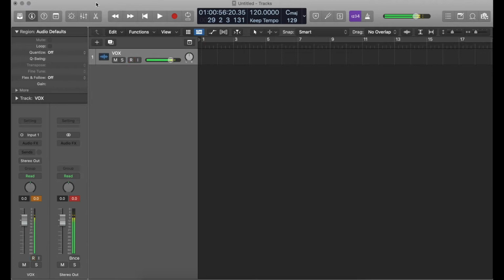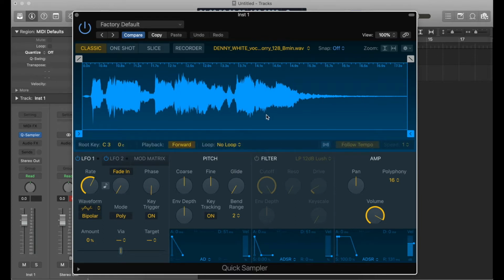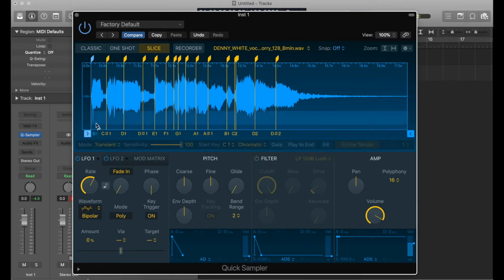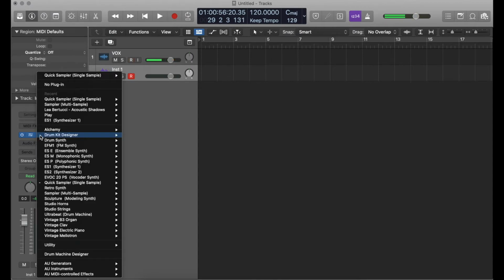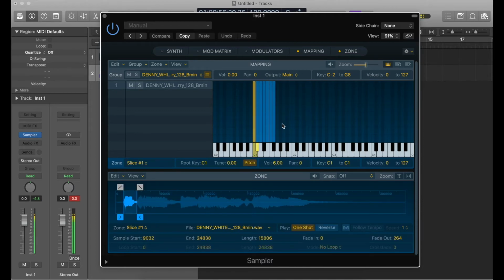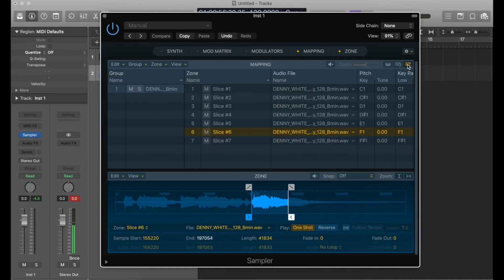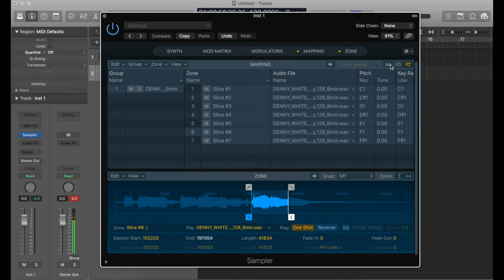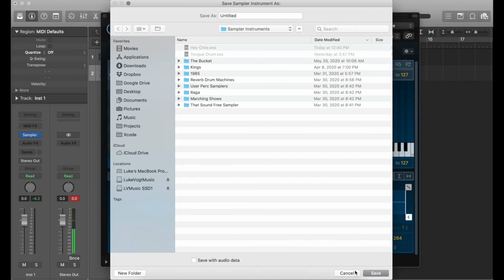Logic Pro X 10.5 Sampler and Quick Sampler Tutorial | Splicing Audio Across Multiple Notes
This video demonstrates how to splice an audio file across multiple midi notes within Logic 10.5's new sampler plug-ins